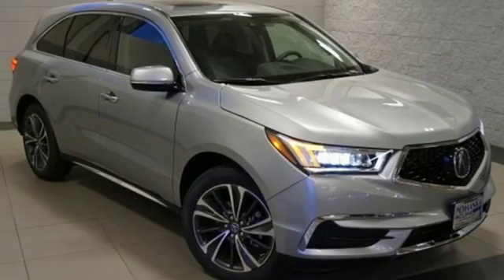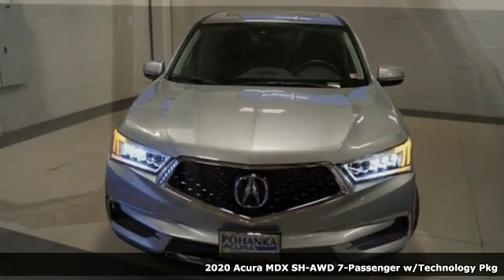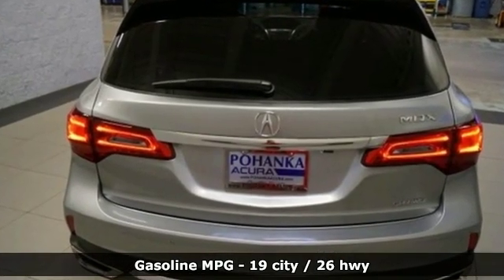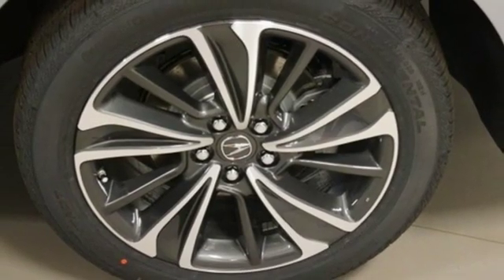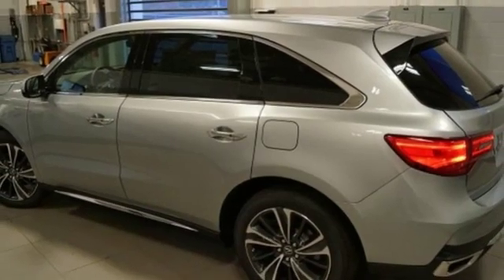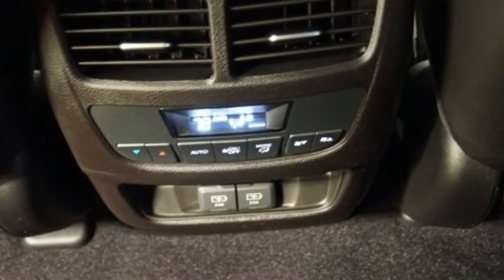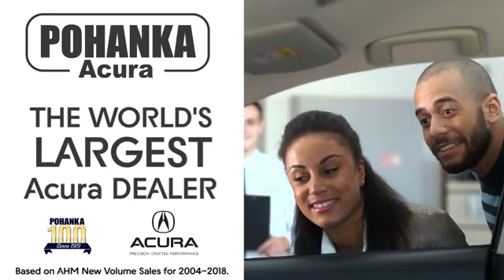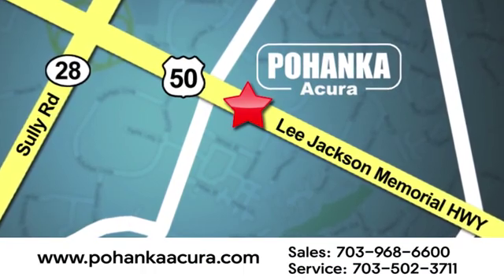New 2020 Acura MDX Arlington VA Acura Washington-DC, DC ALL016330 - SOLD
Year: 2020
Make: Acura
Model: MDX
Trim: Technology
Engine: 3.5L V6 SOHC i-VTEC 24V
Transmission: 9-Speed Automatic
Color: Silver
Interior: Ebony
Stock #: ALL016330
VIN: 5J8YD4H57LL016330
Lunar Silver Metallic with leather trimmed ebony interior, heated front seats, third row seating, V6 power, SH-AWD, technology package, navigation, remote start, power moon roof, satellite radio and much more. brbr19/26 City/Highway MPGbrbrbrAll prices exclude taxes, title, license, and dealer processing fee of $799.00. Published price subject to change without notice to correct errors or omissions or in the event of inventory fluctuations. All features not on all vehicles. Vehicles shown are for illustration purposes only. MPG is based on 2016 EPA mileage ratings. Use for comparison purposes only. Your actual mileage will vary, depending on how you drive and maintain your vehicle, driving conditions, battery pack age/condition (hybrid only), and other factors. MPG is based on 2017 EPA mileage ratings. Use for comparison purposes only. Your mileage will vary depending on driving conditions, how you drive and maintain your vehicle, battery-pack age/condition (hybrid only), and other factors.

Address:
13911 Lee Jackson Highway